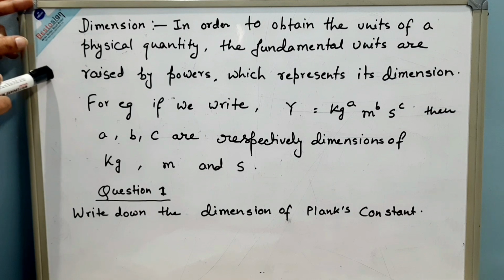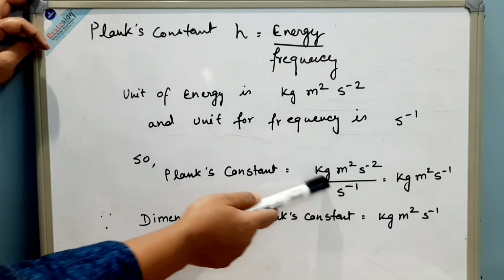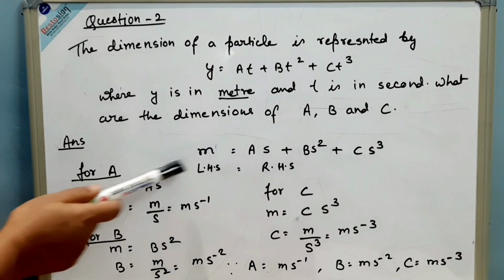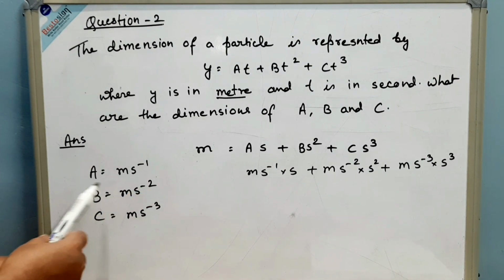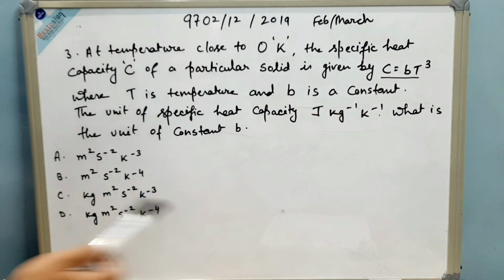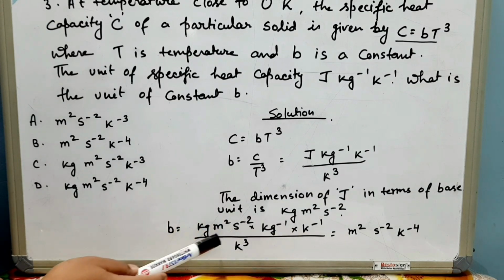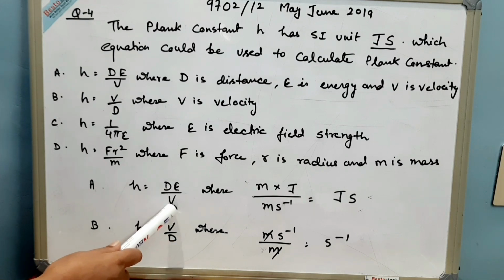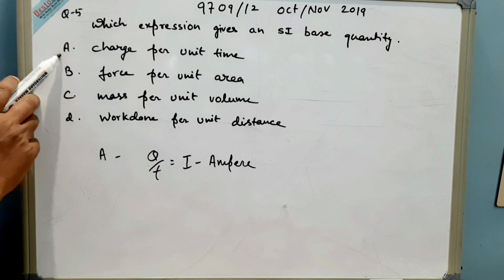Units and Dimensions | class 11 | Dimensional analysis || Measurements - A Level Physics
This video explains about Units and Dimensions and how to write dimensional formula of any physical quantities.This video gives the brief introduction  about systems of units like CGS,MKS,FPS and SI and definition  of dimensional formula.it also expains why do we need units?
It explains All of AQA measurements -  A Level Physics REVISION. Along with the brief description of units and dimensions ,there are five different  types of questions based on different  concept .This video is very  very  useful for grade 11 and As,A level  physics.
A dimension is a measure of a physical variable (without numerical values), while a unit is a way to assign a number or measurement to that dimension. For example, length is a dimension, but it is measured in units of feet (ft) or meters (m). ... the British Gravitational System of Units (BG)Then when adding two quantities of like dimension, but expressed in different units, the appropriate conversion factor, which is essentially the dimensionless 1, is used to convert the quantities to identical units so that their numerical values can be added or subtracted. The three fundamental or primary dimensions are mass, length, and time. These three fundamental units must be understood in order to lay the foundation for the many concepts and principles presented in this material The dimension of a physical quantity is defined as the powers to which the fundamental quantities are raised in order to represent that quantity. The seven fundamental quantities are enclosed in square brackets [ ] to represent its dimensions. The units and their physical quantities are the second for time, the metre for measurement of length, the kilogram for mass, the ampere for electric current, the kelvin for temperature, the mole for amount of substance, and the candela for luminous intensity. Dimensions are physical quantities that can be measured, whereas units are arbitrary names that correlate to particular dimensions to make it relative (e.g., a dimension is length, whereas a meter is a relative unit that describes length)The most studied are the regular polytopes, of which there are only three in seven dimensions: the 7-simplex, 7-cube, and 7-orthoplex. A wider family are the uniform 7-polytopes, constructed from fundamental symmetry domains of reflection, each domain defined by a Coxeter group.The expression showing the powers to which the fundamental units are to be raised to obtain one unit of a derived quantity is called the dimensional formula of that quantity. stress is dimensionally represented as [M1 L-1 T-2].
The world as we know it has three dimensions of space—length, width and depth—and one dimension of time. But there's the mind-bending possibility that many more dimensions exist out there. According to string theory, one of the leading physics model of the last half century, the universe operates with 10 dimensions